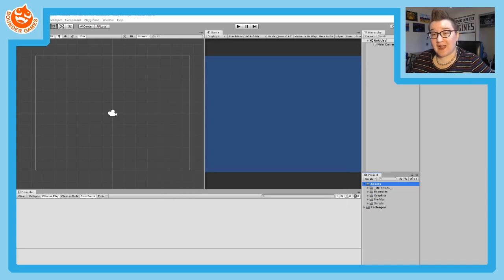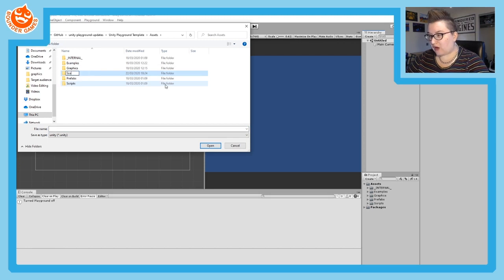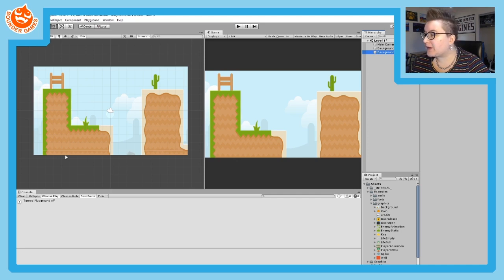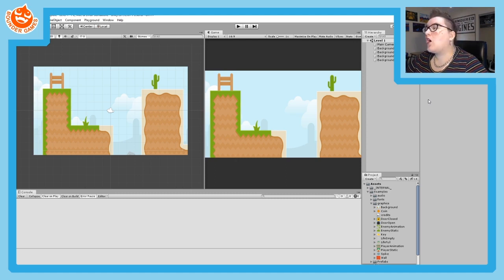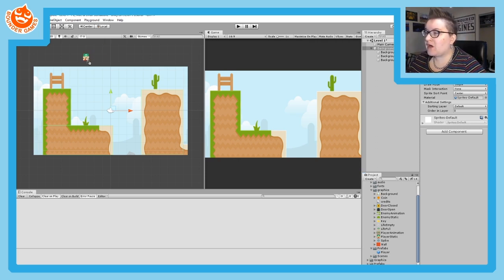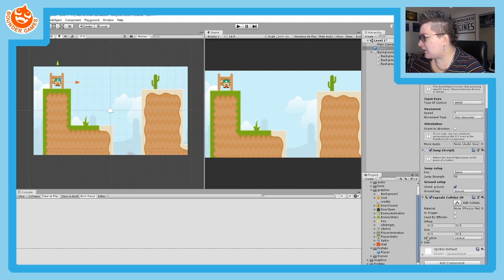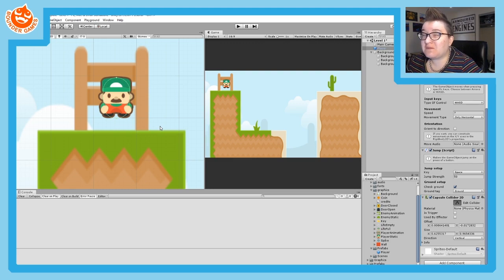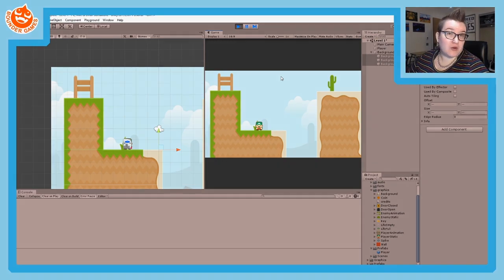Unity Tutorial - Game Environments - One Image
This video will explain how to create a game environment in Unity with a single background image representing your game world. Note that this is not the recommended method for creating a game environment.